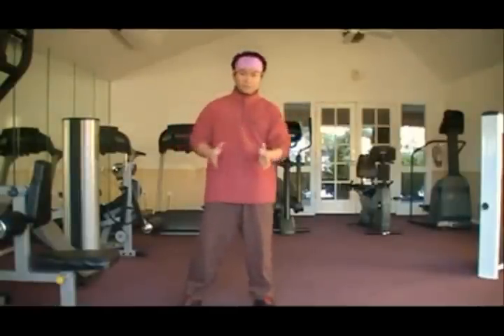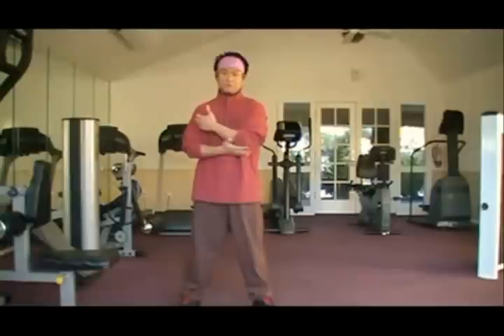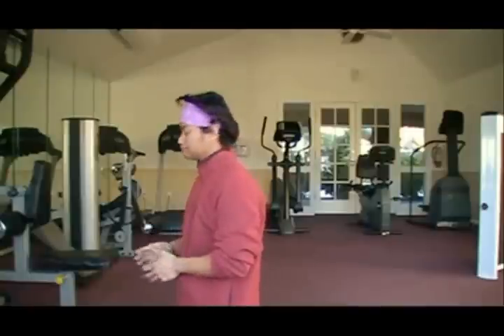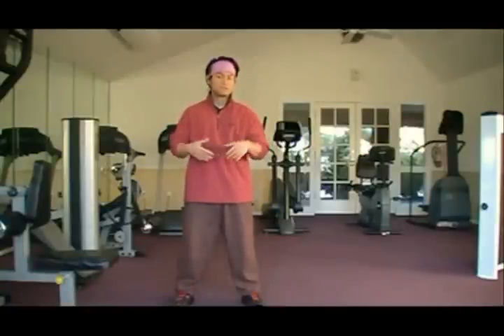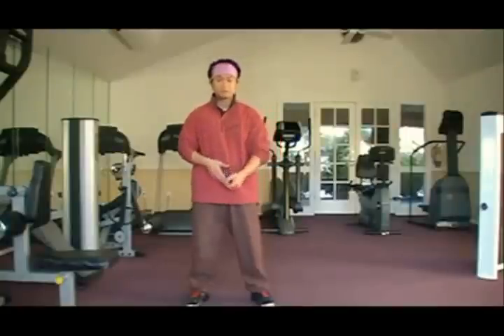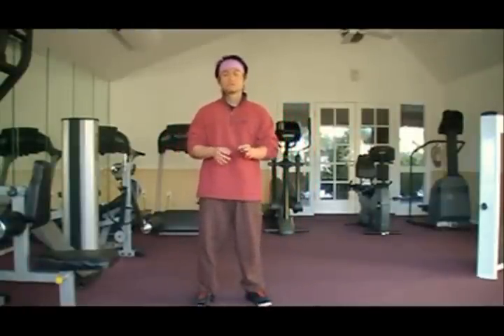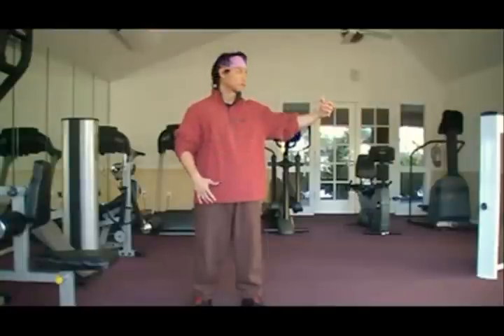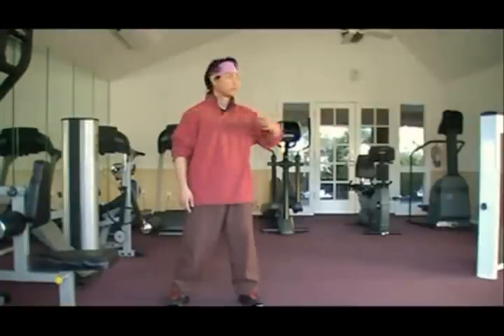Solo Training: Alternative Back Fist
WARNING: DO WARM-UP & STRETCHING EXERCISES BEFORE ATTEMPTING ANYTHING THAT'S SHOWN ON THE VIDEO TO LESSEN INJURY. ANY INJURY TAKEN BY DOING WHAT'S ON THE VIDEO SHOWN WILL NOT BE ACCOUNTED BY THE OWNER OF THIS VIDEO. CONSULT YOUR PHYSICIAN BEFORE DOING ANY KIND OF PHYSICAL ACTIVITY THAT'S NEW TO YOU!

This type of back fist is NOT BETTER than the normal back fist that you know. It is alternative so that you'll not have one type of back fist in your disposal. Showed in the video are the pros & cons of both techniques, as well as how to properly do the alternative from the slow start up.

There are a lot of applications for this type of back fist. It is a good mix up for normal punches, & is very similar to a type of punch in boxing, for those of you who can't pin point what martial art it represents =P.

This is going to be my last video for this year so, Merry belated Christmas and a Joyous, Prosperous, & Blessed New Year to all =D!